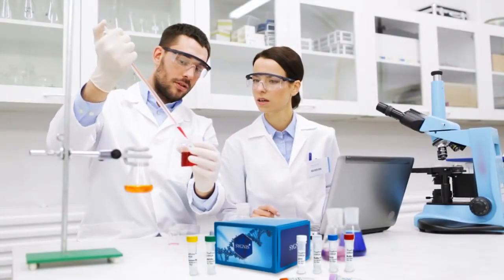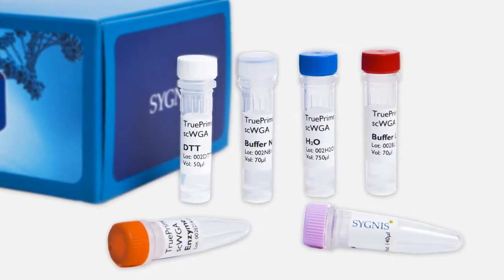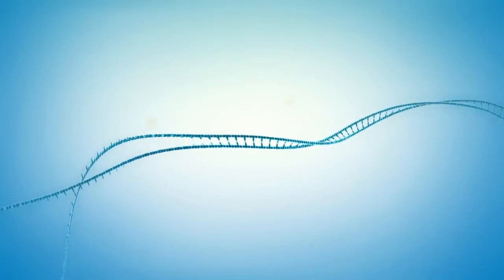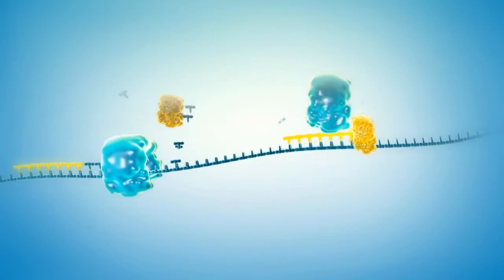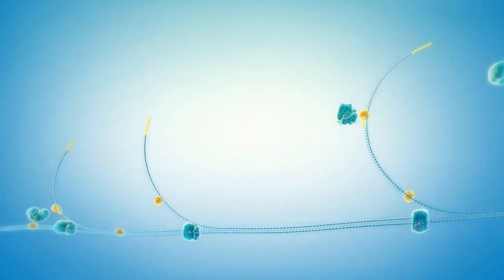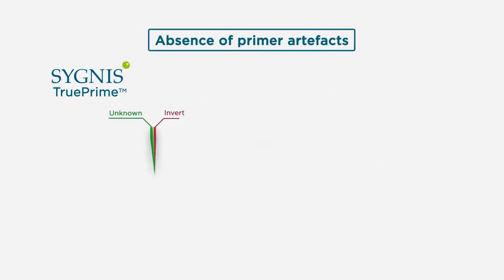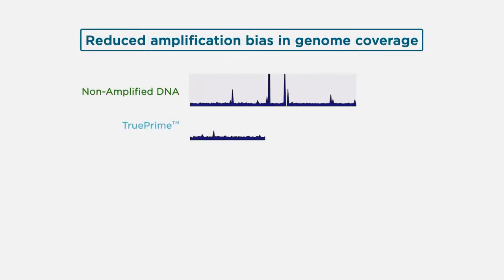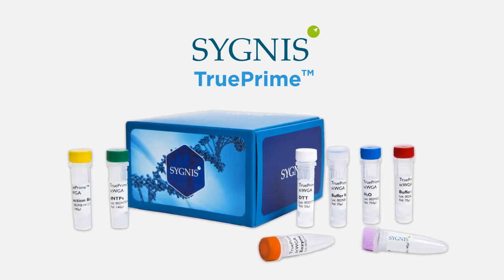TruePrime™ technology - Primer-free whole genome amplification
TruePrime™ technology is a revolutionary novel multiple displacement amplification (MDA) method based on the combination of the recently discovered DNA primase 'TthPrimPol' and the extremely processive and high-fidelity Phi29 DNA polymerase to amplify uniformly total genomic DNA from purified material. The extraordinary strand displacement capacity of the Phi29 DNA polymerase allows TthPrimPol to generate new primers on the displaced strands that are extended by Phi29 DNA pol, resulting in exponential isothermal DNA amplification.

To learn more about TruePrime and how this technology can optimize your whole genome amplification, please